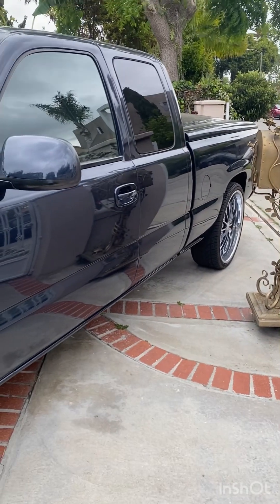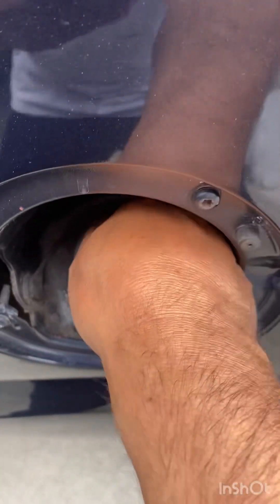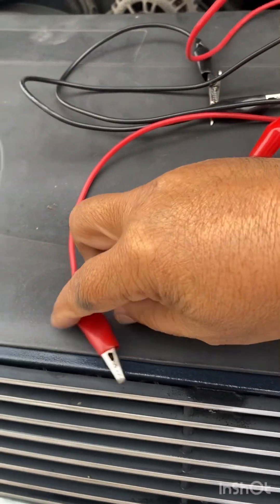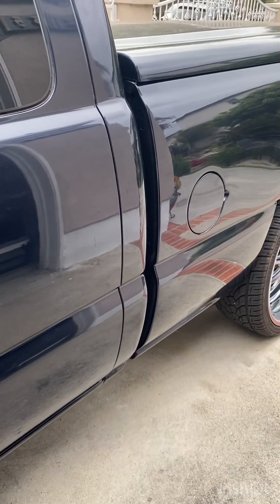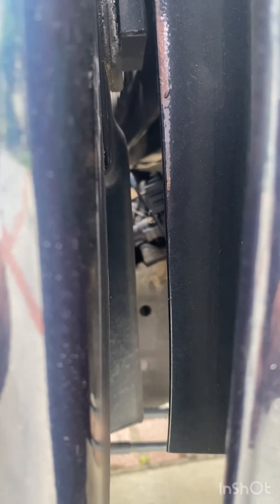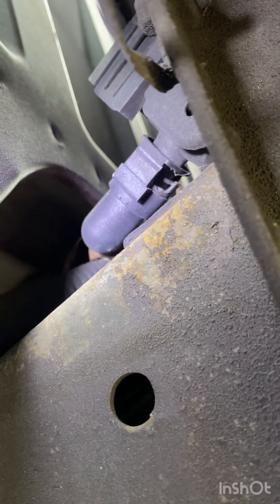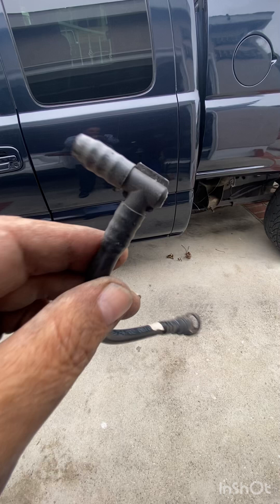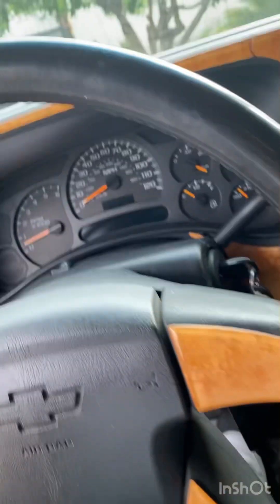Large Evap Leak Detected: Code ￼P0455 Fixed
My check engine light was staying on while I was driving my 2003 Chevrolet Silverado, I did a scan and a large evaporative￼ system leak was detected, code P0455 . This video will give you an idea or guidance on how to detect Evap leaks, large or small and how to fix them. I Hope this video is ￼helpful to you and enjoy the video ￼￼